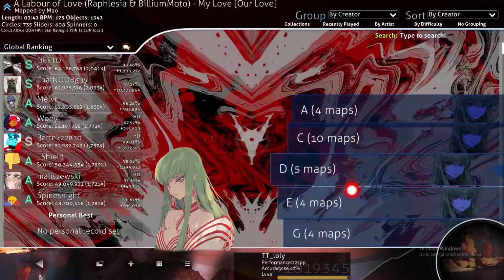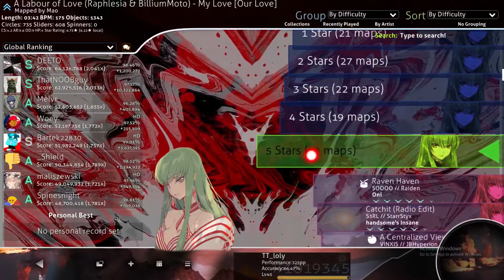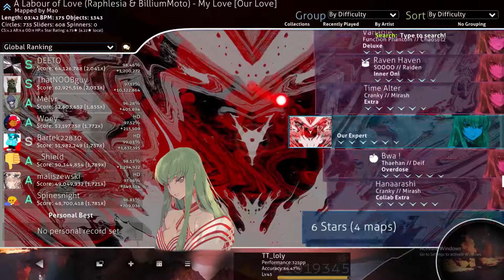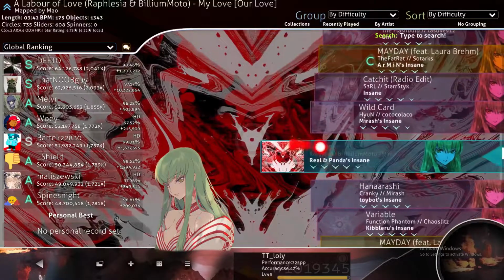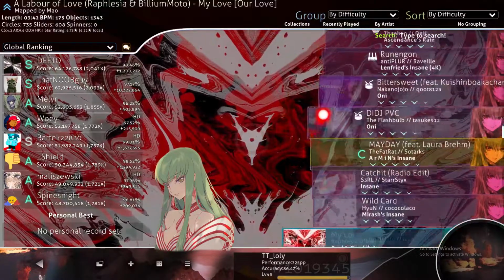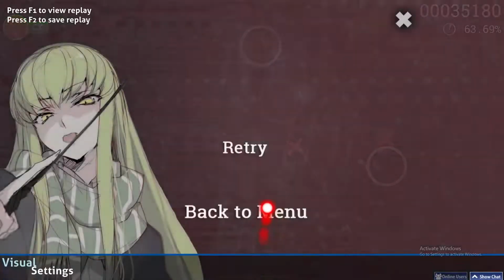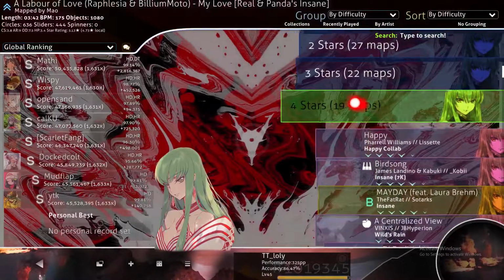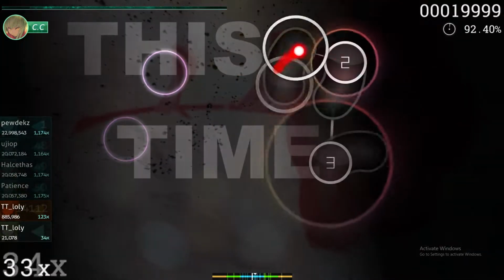How To Drop A Class In Osu! Tutorial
Today I show how to drop a class in osu! tutorial,osu tutorial,drop a class in osu! tutorial,drop a class in osu!